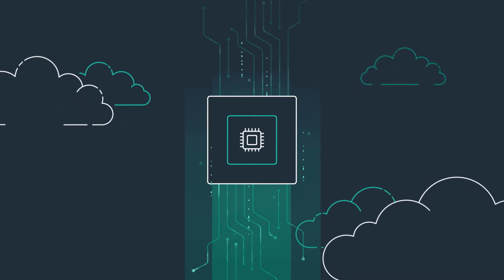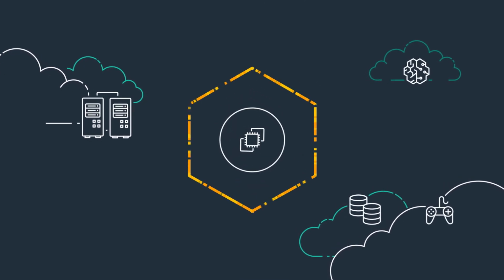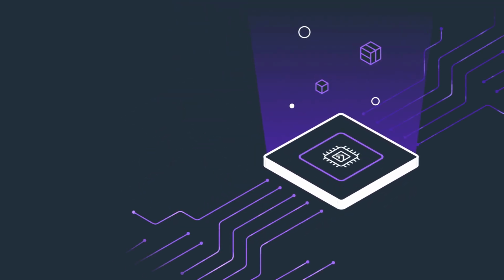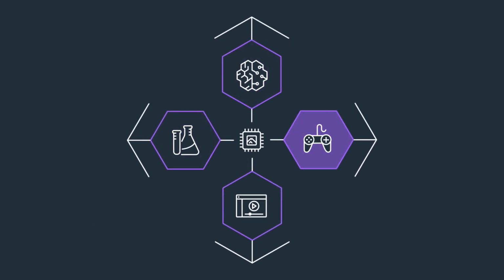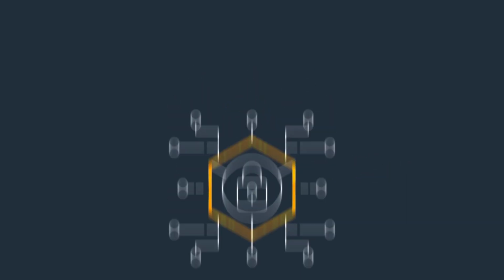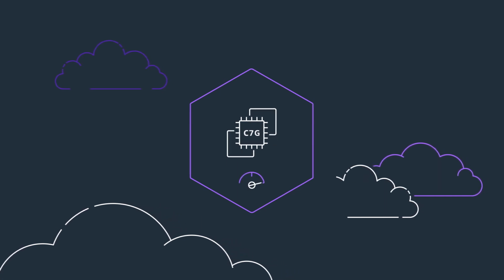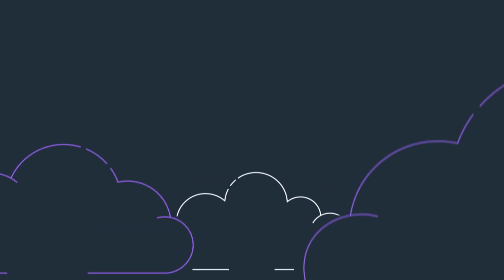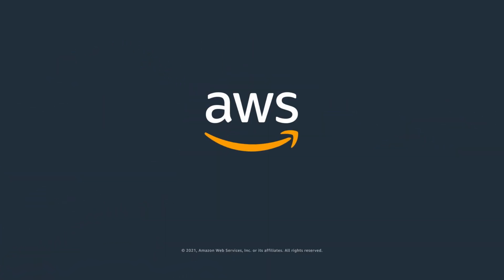Introducing AWS Graviton3 Processors and Amazon EC2 C7g Instances | Amazon Web Services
New Amazon EC2 C7g instances powered by the latest generation custom designed AWS Graviton3 processors provide the best price performance in Amazon EC2 for compute intensive workloads such as high performance computing, gaming, video encoding, and CPU-based machine learning inference.